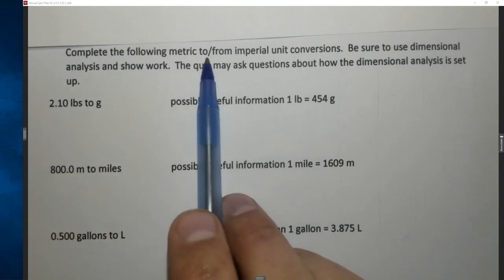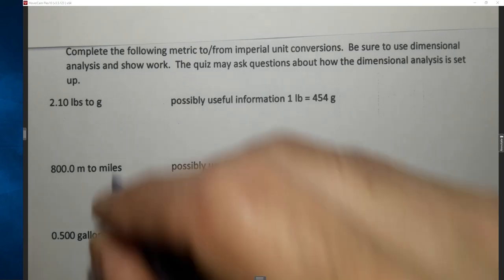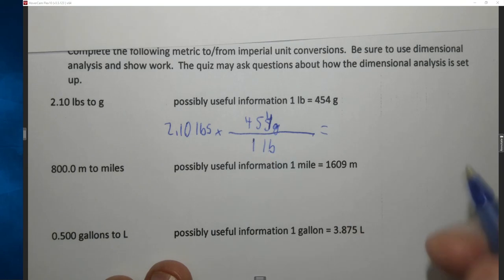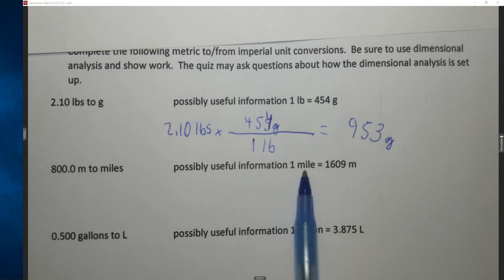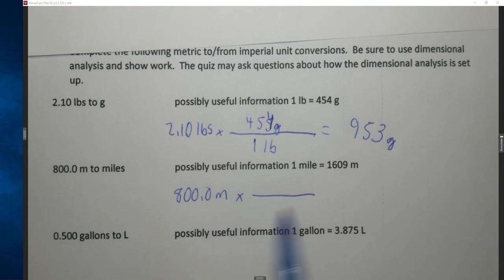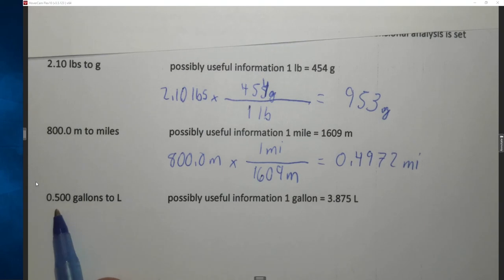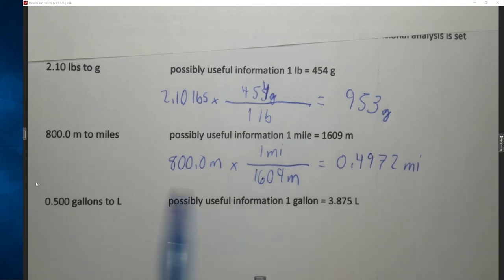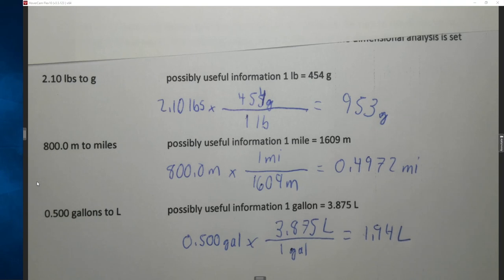CH1Q14 Dimensional Analysis Metric Imperial Conversions